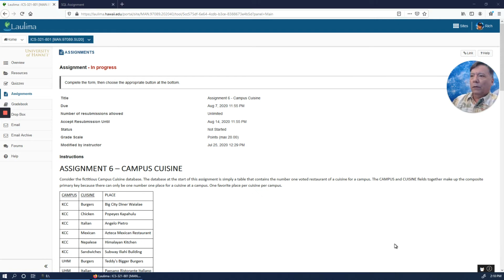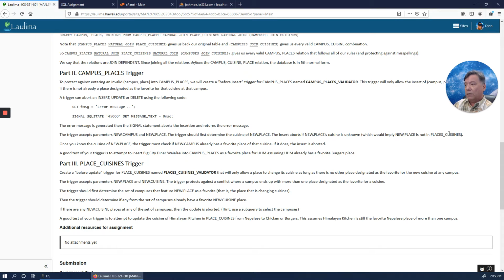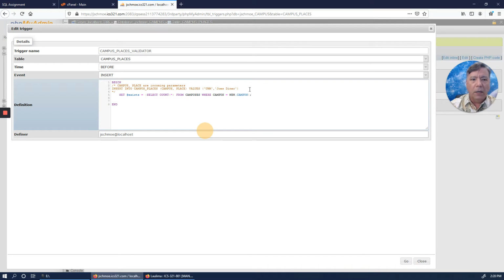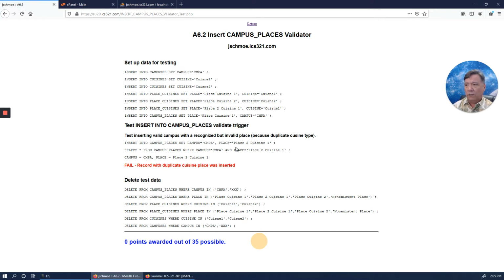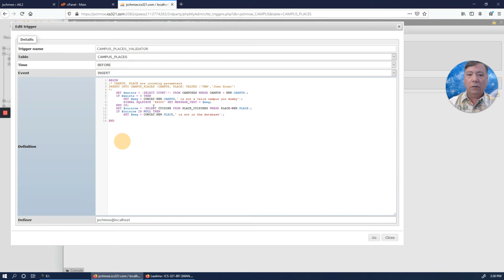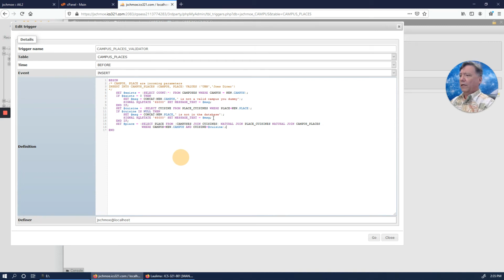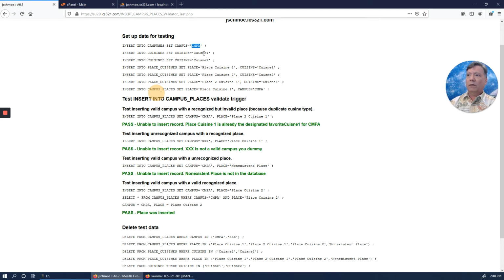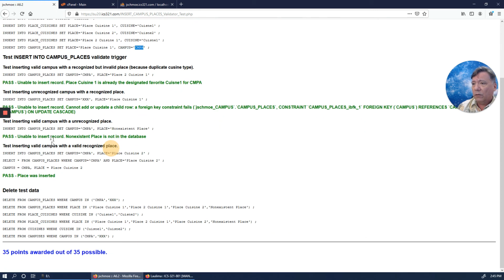ICS 321 CAMPUS PLACES Trigger Assignment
This video shows how to do the ICS 321 CAMPUS PLACES Trigger Assignment which makes sure the favorite place being entered for a campus doesn't duplicate a cuisine already identified as the favorite for that campus.